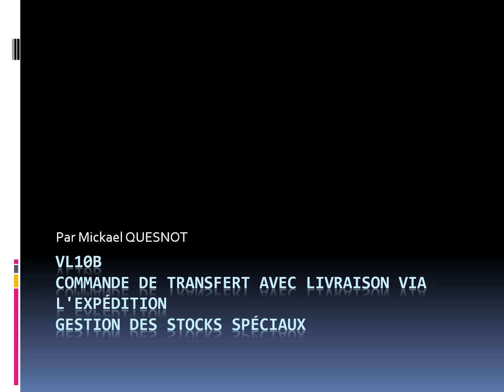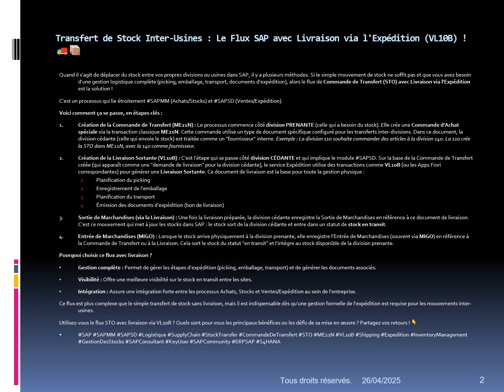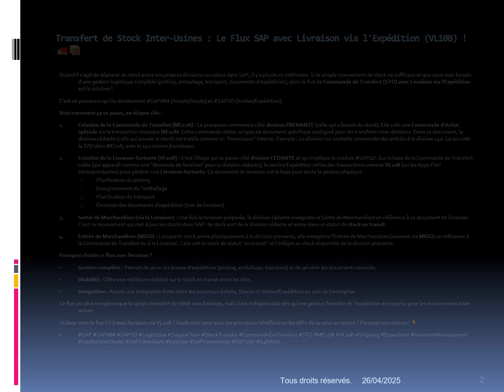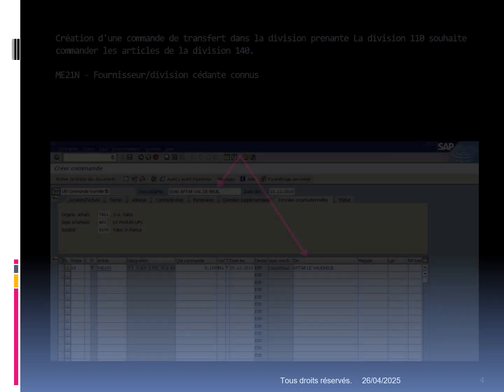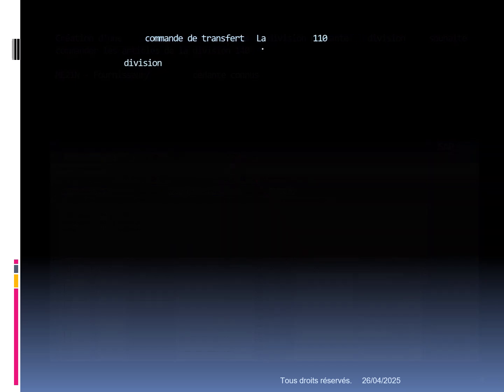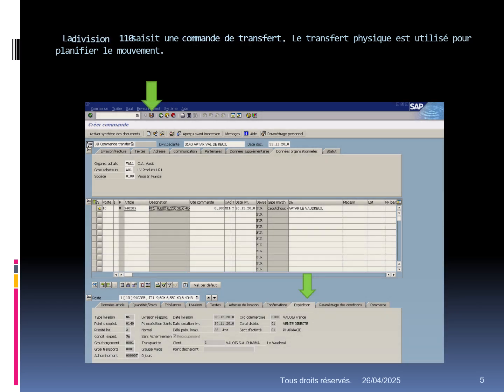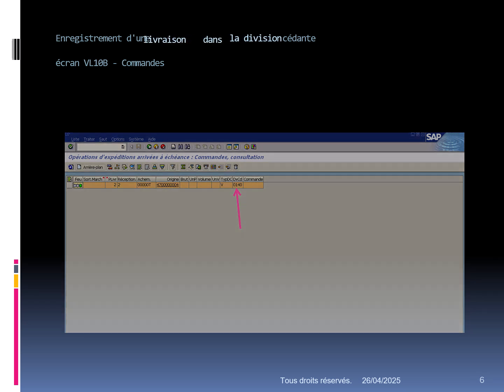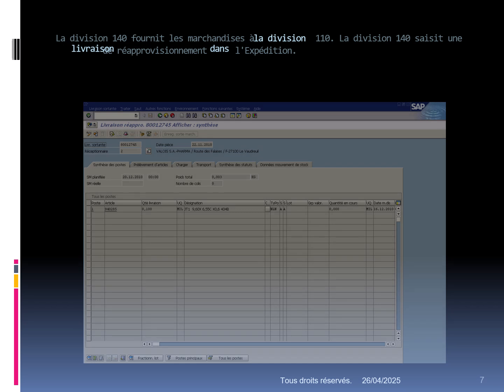Transfert de Stock Inter Usines Le Flux SAP avec Livraison via l'Expédition VL10B ! 🚚📦